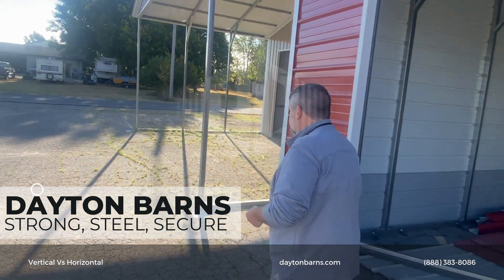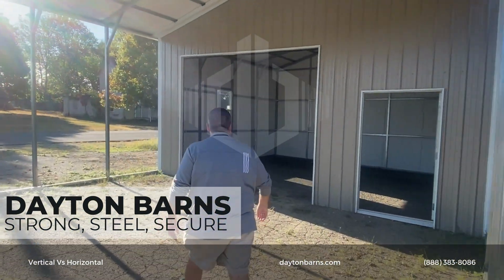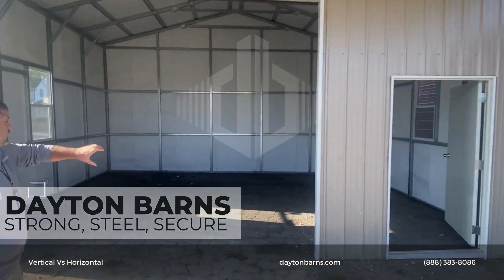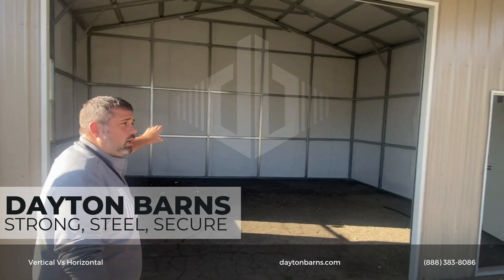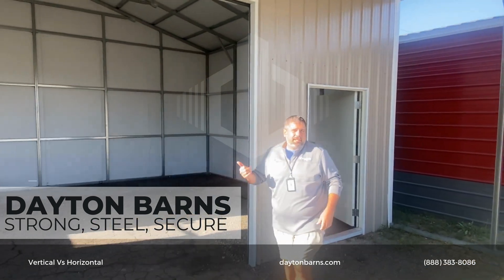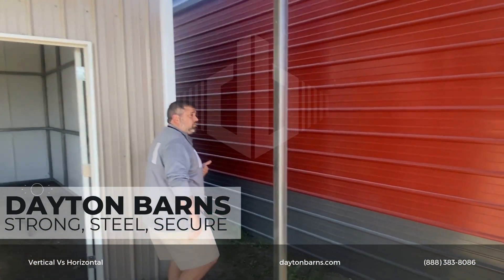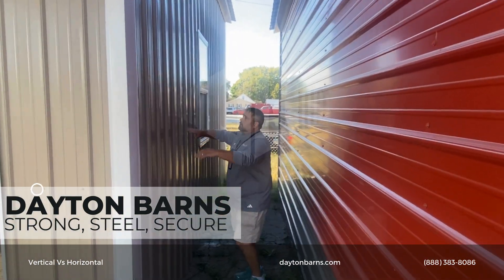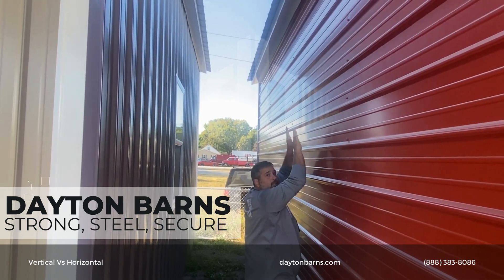Choosing Vertical or Horizontal Siding (All-Steel, Metal Garages)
In this video, I explain the differences in support between vertical and horizontal all-steel buildings! Join me as I walk you through the added support features of vertical structures, comparing them to horizontal designs. You’ll learn why vertical construction provides enhanced strength and durability, making it a preferred choice for many builds.

Whether you’re deciding between building types or just curious about the construction details, this video offers clear insights to help you make the best choice.